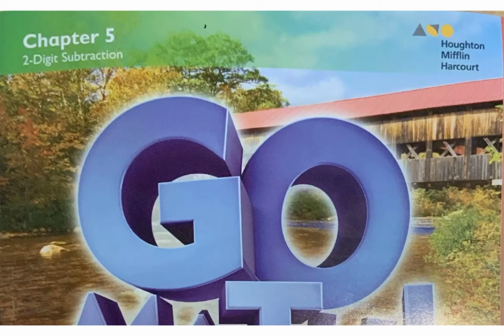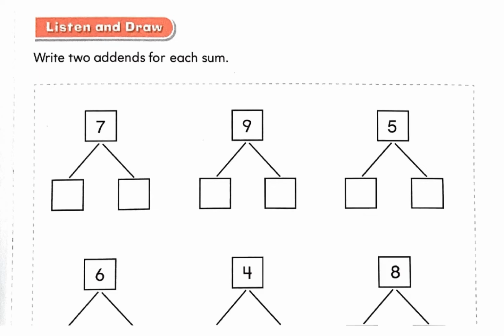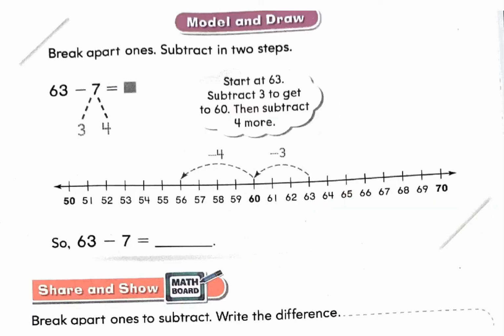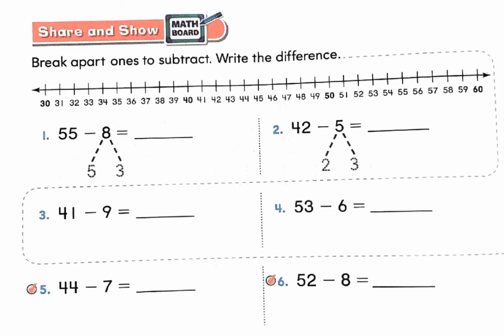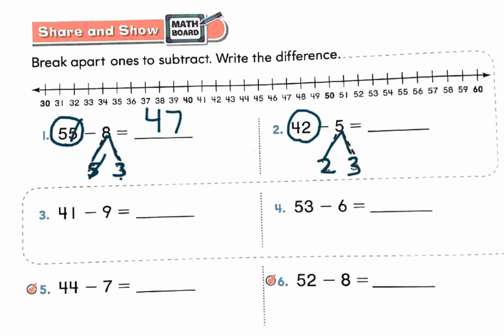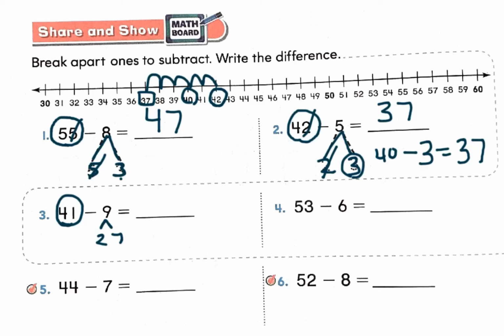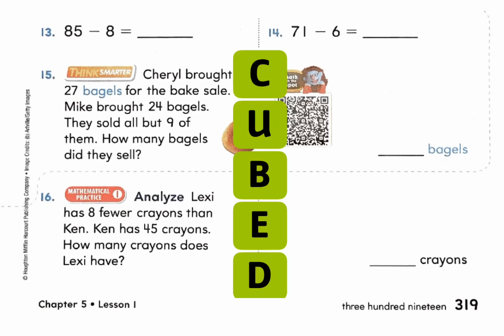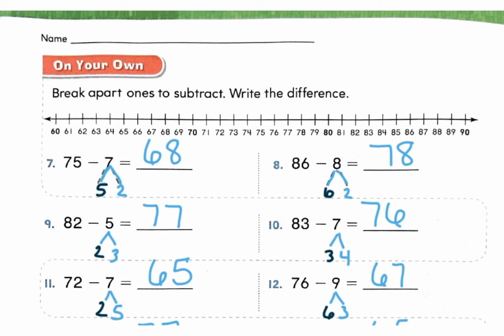Go Math 5.1 with Ms. Roberson